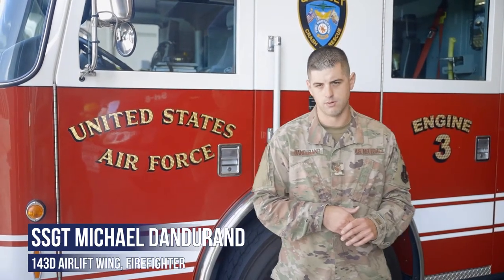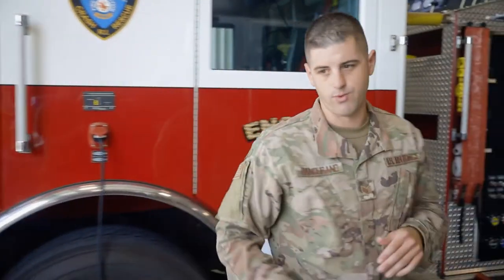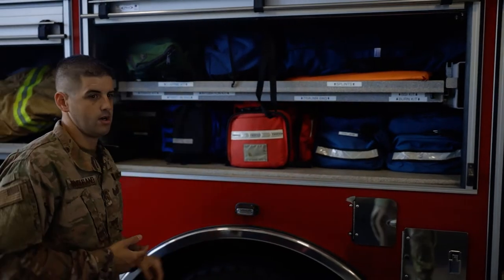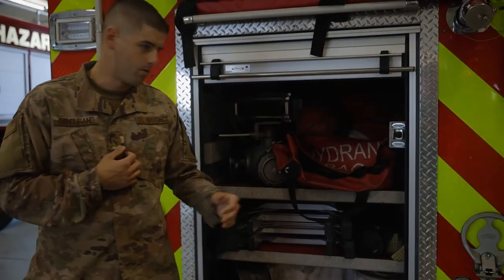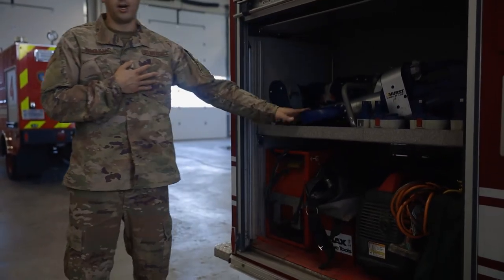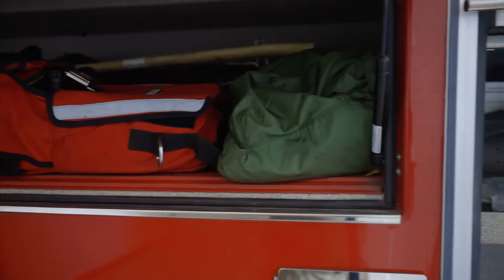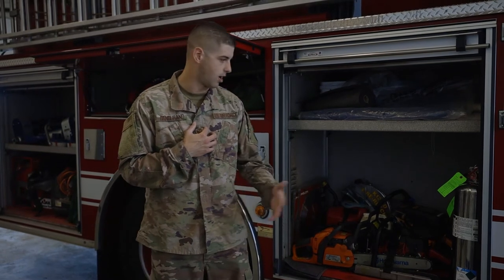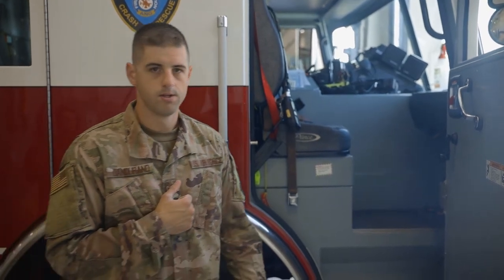Air Force Fire Engine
Ever wonder how firefighters use their trucks? SSgt Michael Dandurand, a RI Air National Guard firefighter is here to tell you all about Engine 3 at Quonset Air Base!

(Army National Guard Video by Pfc. David Connors)